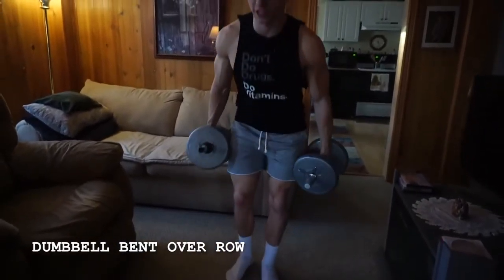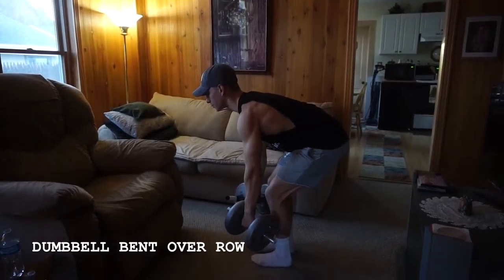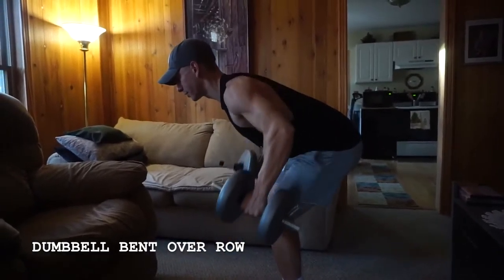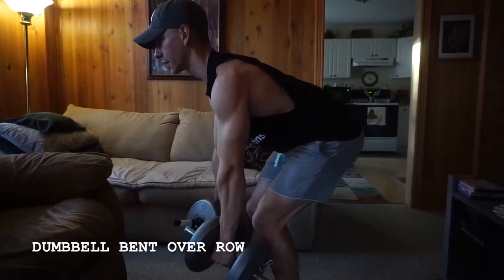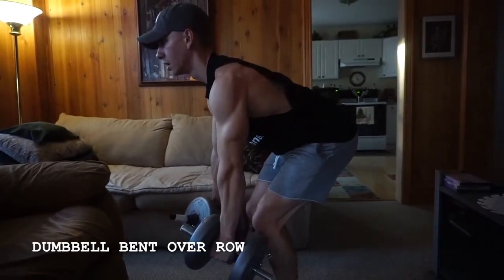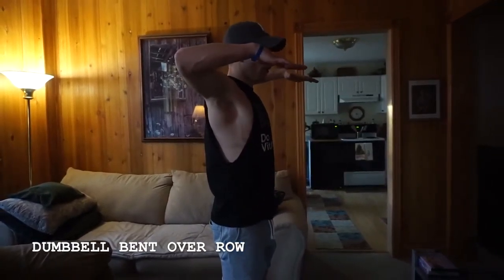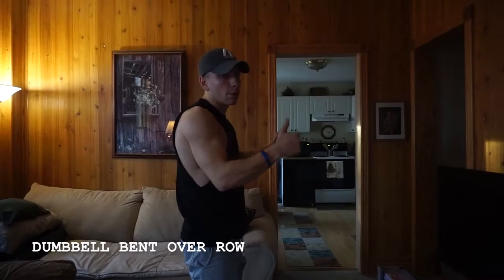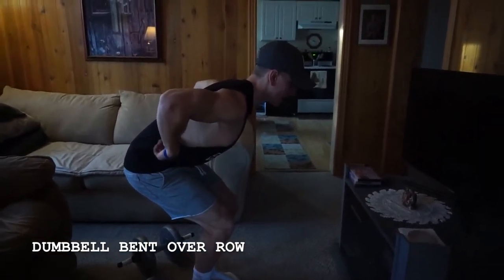ANKLAM ATHLETICS AT HOME WORK OUT DUMBBELL BENT OVER ROW